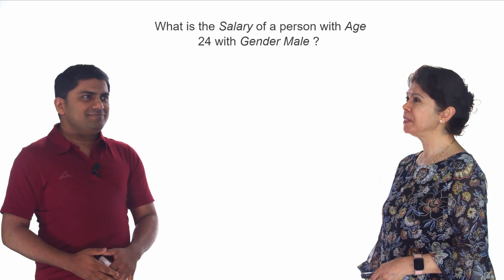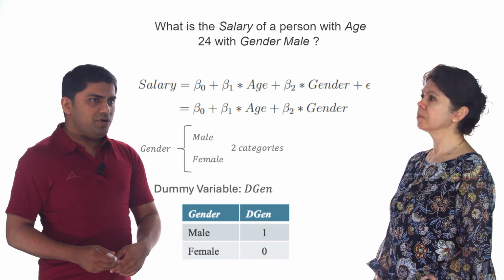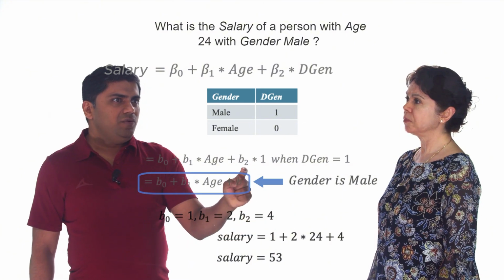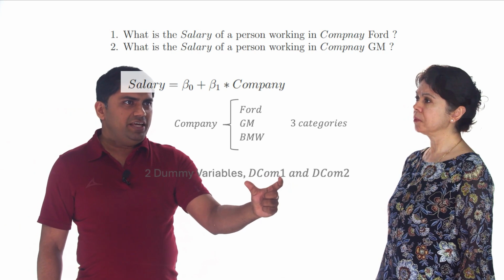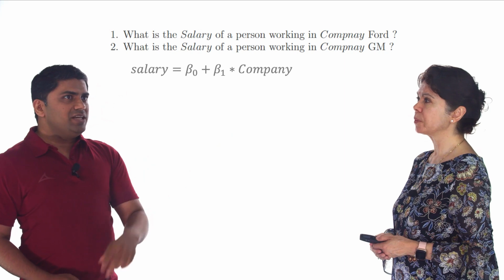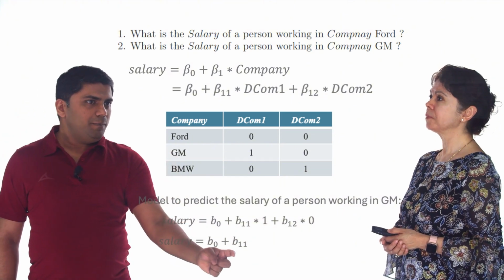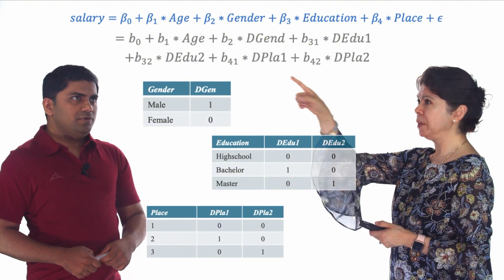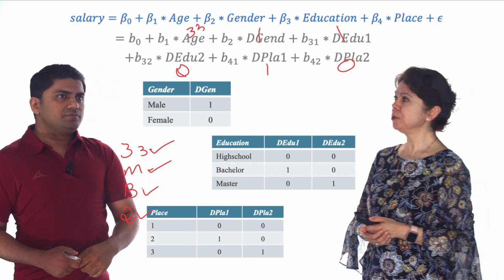Prediction from a dataset involving a categorical variable with multiple categories.